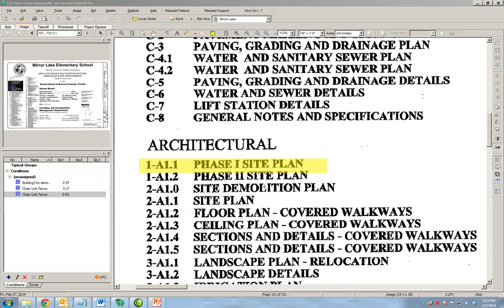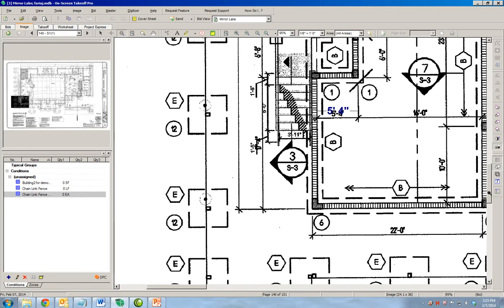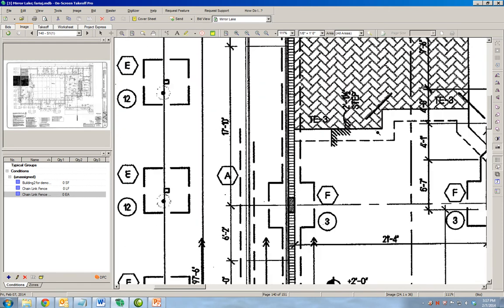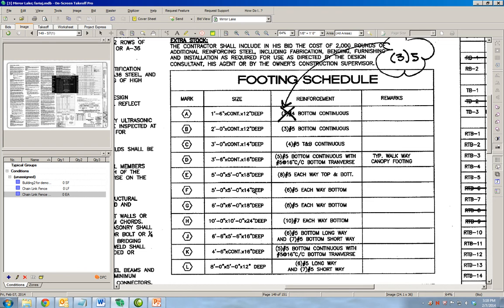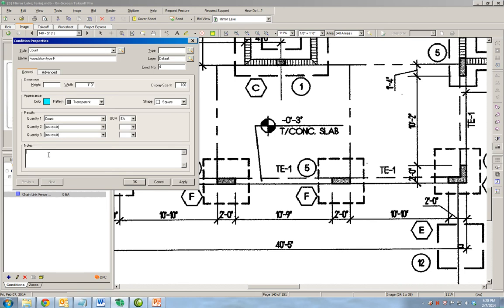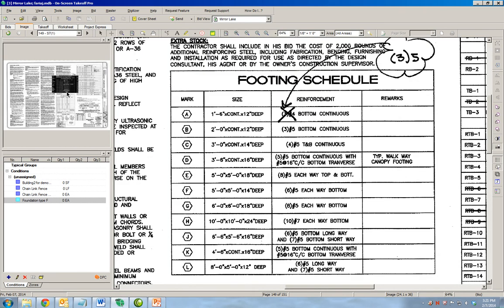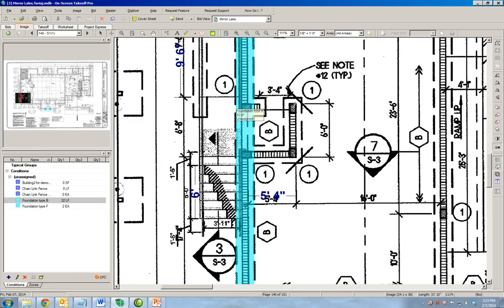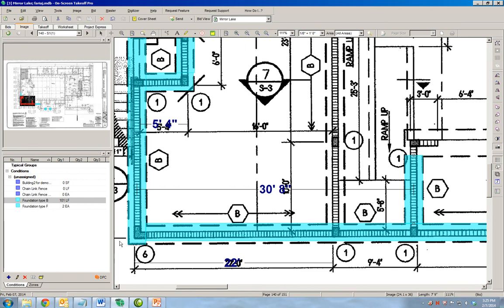Lecture for 02/07/2014 Video 3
This video shows how to estimate spot footings and continuous footings